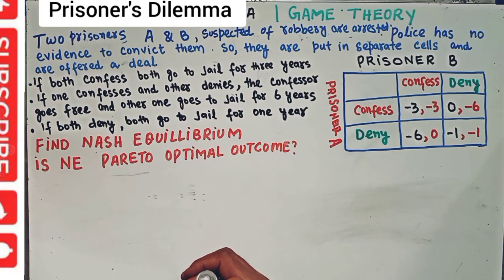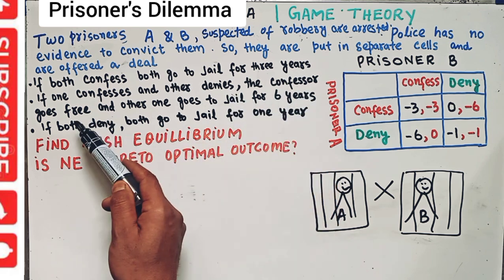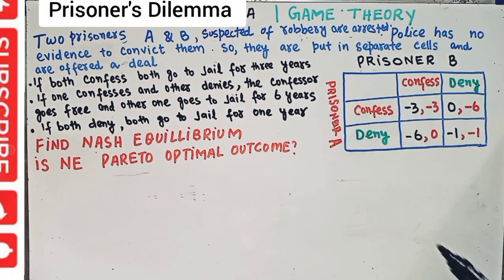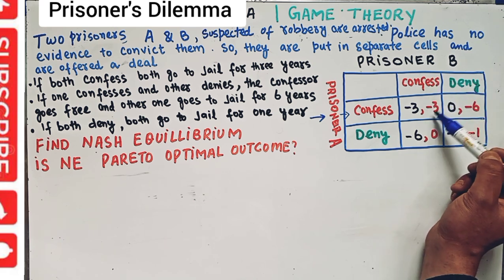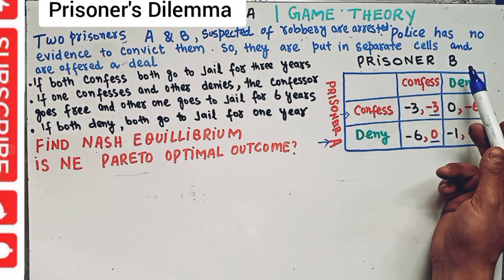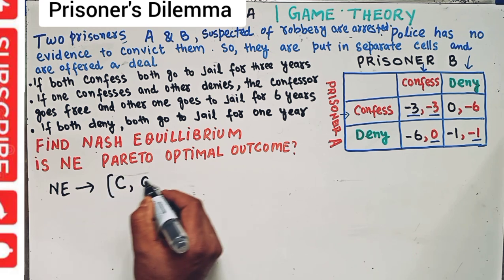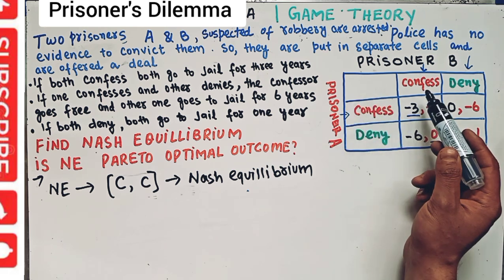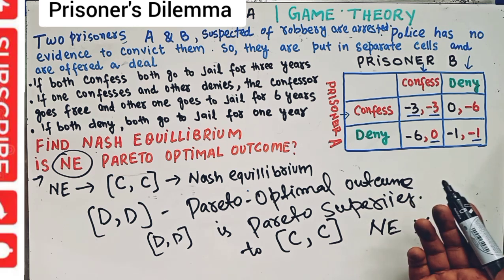prisoner's Dilemma | Game theory | Nash equilibrium | Pareto Optimal output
in this video we will learn about Prisoners dilemma in game Theory.  Prisoner's Dilemma is a classic thought experiment in game theory that explores the tension between individual and collective interests. Imagine two prisoners, Alice and Bob, suspected of a crime. They're held in separate cells, unable to communicate, and offered a deal:

Confess: If both confess, they get a moderate sentence ( 3 years).

Remain silent: If both remain silent, the evidence is weak, and they get a minimal sentence (1 year).

Betray (while the other remains silent): The betrayer walks free, while the silent one gets the harshest sentence (6 years).

The dilemma arises because each prisoner must choose confess or remain silent, not knowing the other's decision.soner's Dilemma offers no easy answers, but it encourages us to consider the consequences of our actions not just for ourselves, but for everyone involved. It reminds us that building trust, communication, and strategies for mutual benefit can help us escape the trap of self-interest and achieve better outcomes for all.